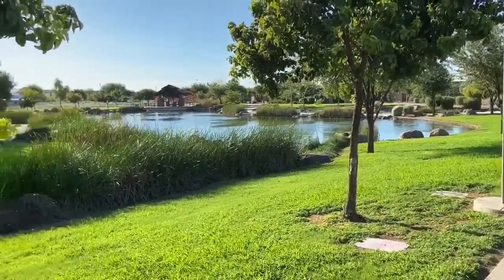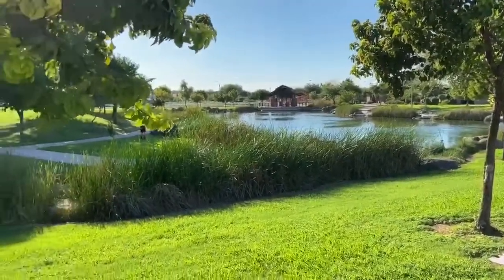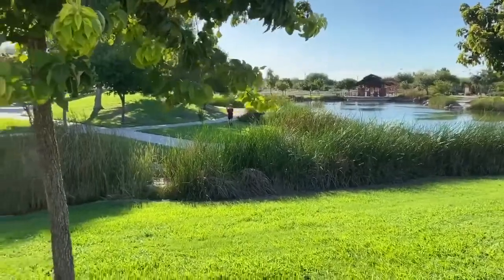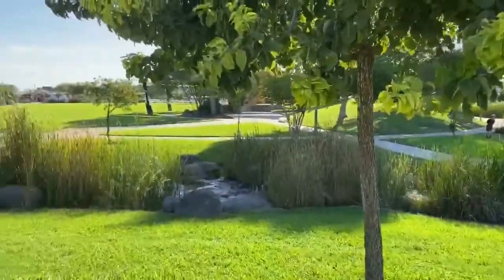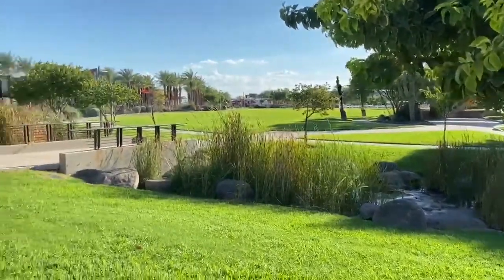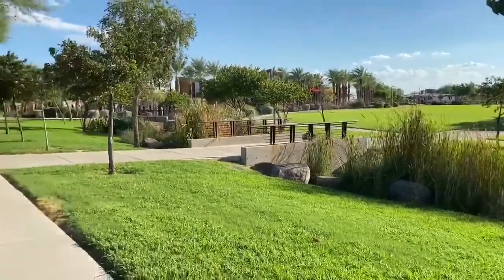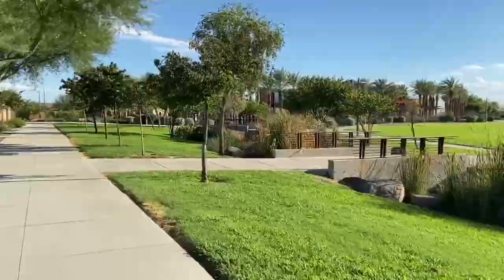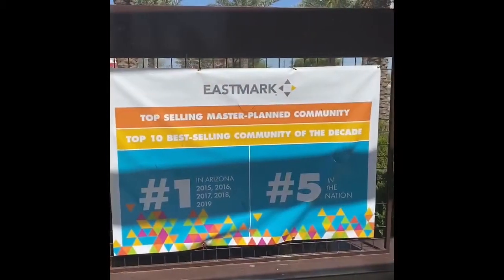What Amenities Are Included at Tranquility at Eastmark in Mesa, Arizona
Your HOA payment at Tranquility at Eastmark gives you access to such great amenities that the Eastmark master-planned community in Mesa, Arizona has won awards for them! Join Eunice as she takes you on a tour of what's great about living at Tranquility at Eastmark.
2,201 to 4,059 Sq. Ft.
3 to 6 Bedrooms
2.5 to 5.5 Bathrooms